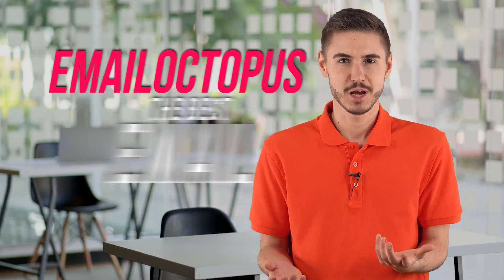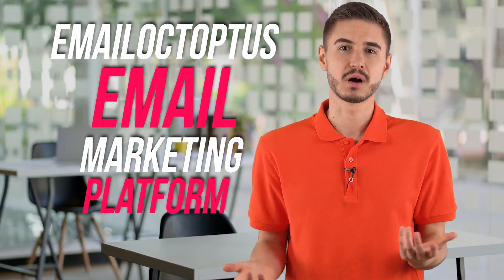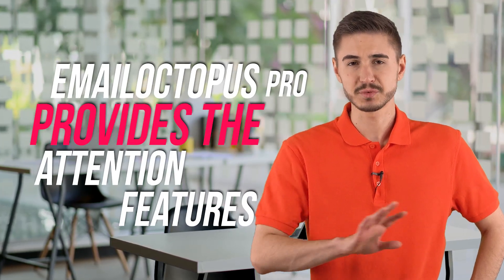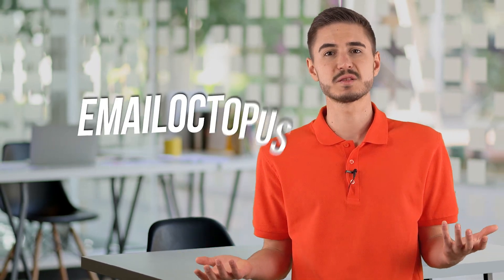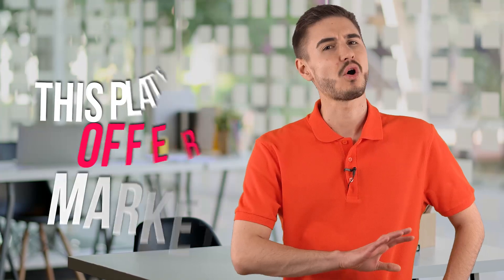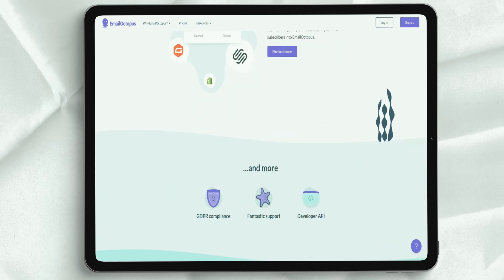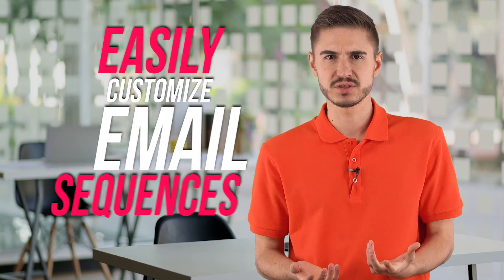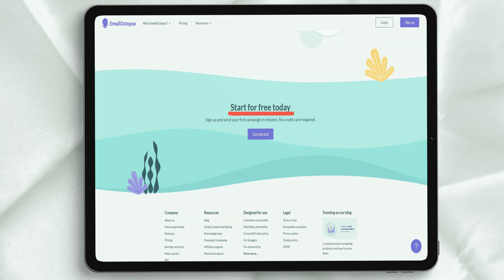BEST EMAIL MARKETING FOR BEGINNERS in 2021 🔥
BEST EMAIL MARKETING FOR BEGINNERS in 2021 🔥 Find out if it's the best email marketing service for beginners ✅
Hi Guys!

If you do a quick internet search, you’ll find email marketing services out there, but which is a  TOP email marketing service? This is a bit tricky, especially if you don’t know what to look for.

In this video, I cover an in-depth review of the best email marketing platforms . If you have ever wondered if best email marketing automation Platform - EmailOctopus was worth it or not, by the end of this video, hopefully, you'll be able to decide whether or not it is right for you.

If you’re curious to find out the best email marketing service, then take the time to watch this video now!